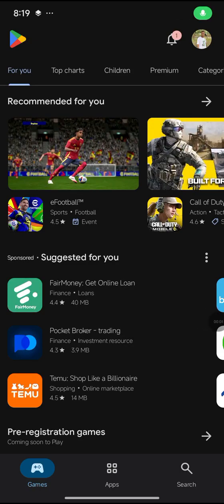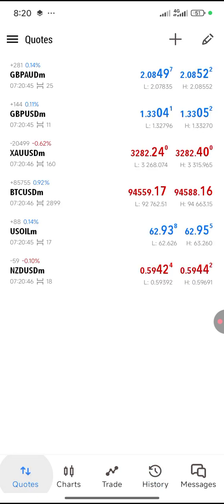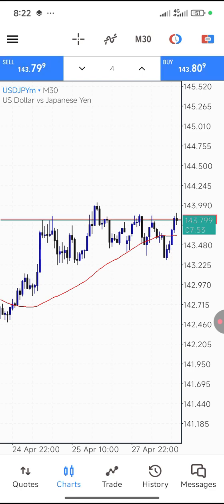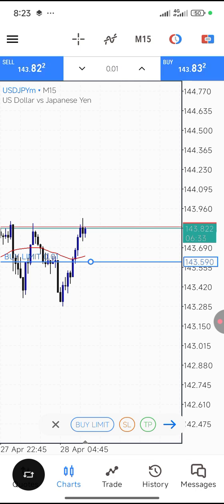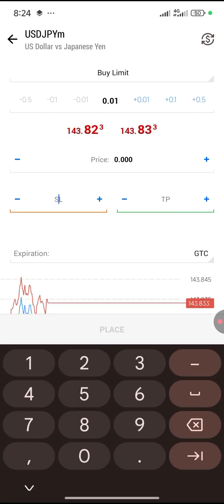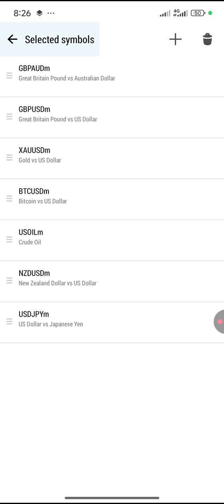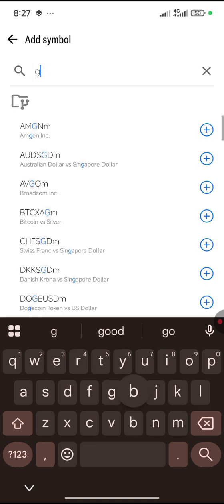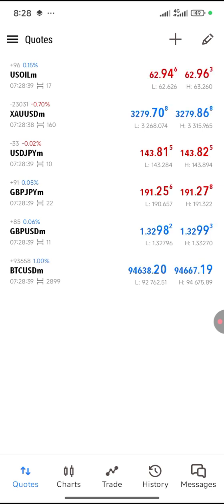HOW TO USE METATRADER 5 || PART 12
Forex Basics:  HOW TO USE METATRADER 5 || PART 12